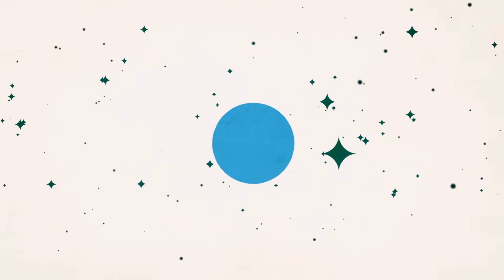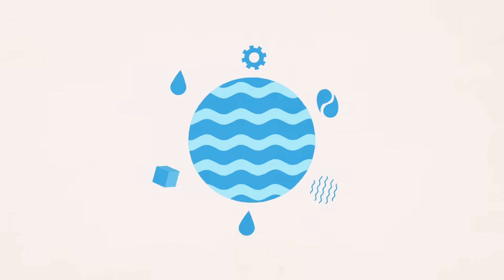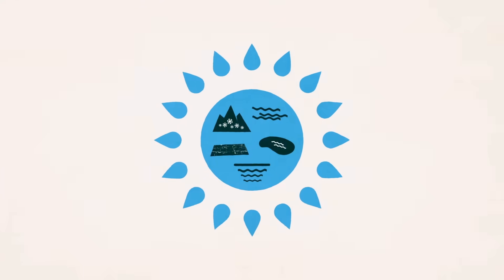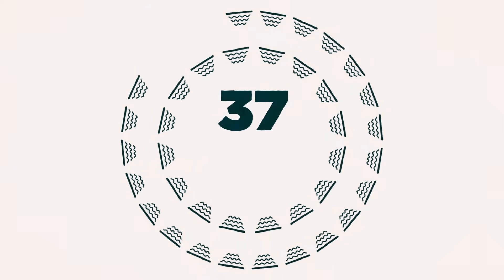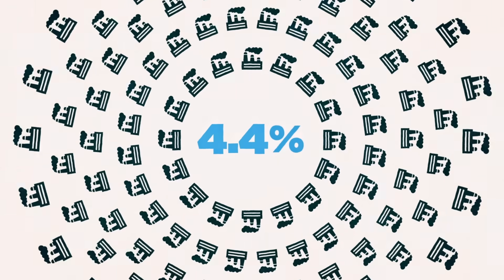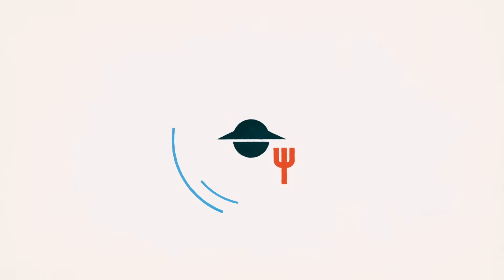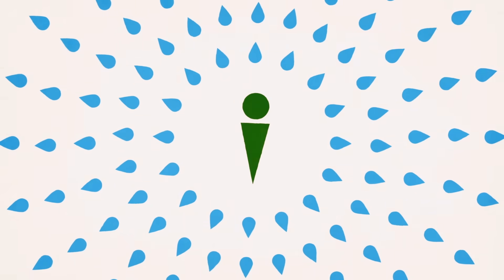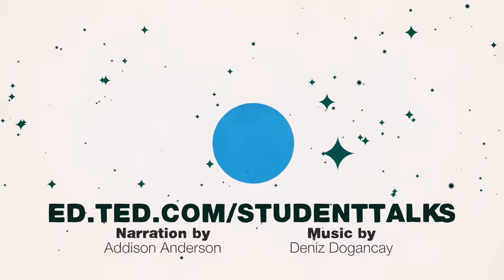Are we running out of clean water? - Balsher Singh Sidhu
Find out how students can share their ideas as TED Talks

Despite water covering 71% of the planet’s surface, more than half the world’s population endures extreme water scarcity for at least one month a year. Current estimates predict that by 2040, up to 20 more countries could be experiencing water shortages. These statistics raise a startling question: is the Earth running out of clean water? Balsher Singh Sidhu takes a closer look at water consumption.

Lesson by Balsher Singh Sidhu, directed by Kozmonot Animation Studio.

Thank you so much to our patrons for your support! Without you this video would not be possible!